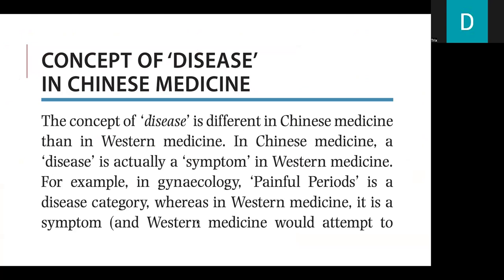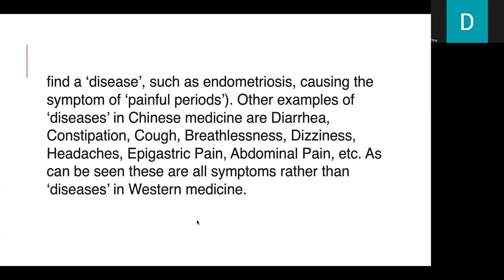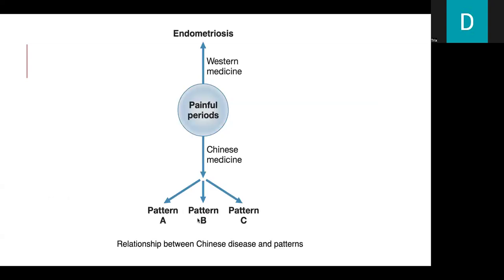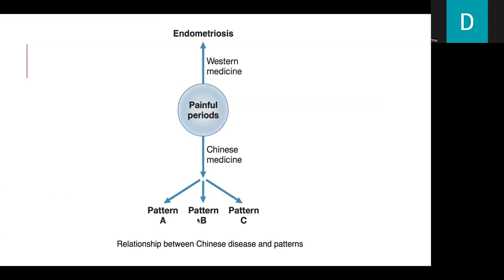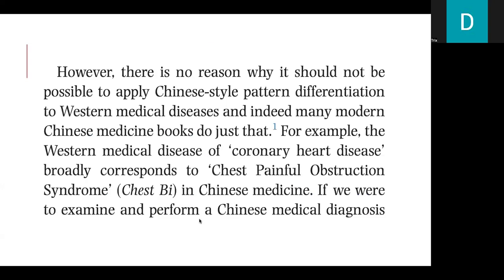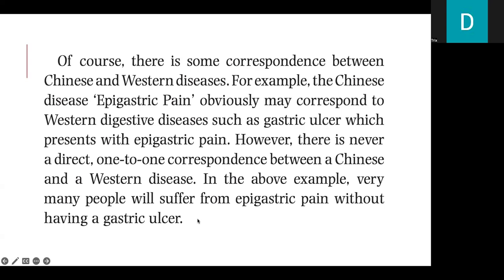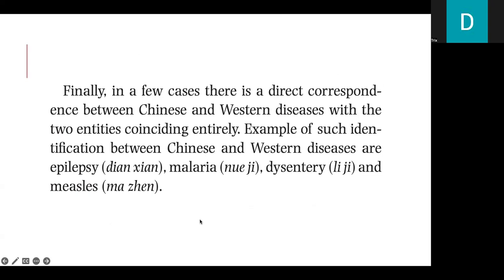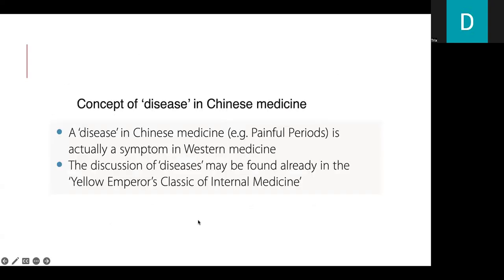CONCEPT OF 'DISEASE' IN CHINESE MEDICINE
In Chinese medicine, the concept of 'disease' is viewed holistically, focusing on the balance of body, mind, and environment.

Key Principles:

Qi (Vital Energy): Disease arises from disruptions in the flow of Qi, which is essential for health.
Yin and Yang: Imbalances between Yin (cool, passive) and Yang (hot, active) energies contribute to illness.
Five Elements Theory: Health is influenced by the interaction of Wood, Fire, Earth, Metal, and Water. Each element corresponds to specific organs and emotions.

Causes of Disease:

Internal Factors: Emotions, lifestyle, and diet can lead to disharmony.
External Factors: Environmental influences such as climate, pathogens, and physical injuries also play a role.

Diagnosis and Treatment:

Diagnosis: Practitioners assess symptoms through observation, pulse diagnosis, and tongue examination.
Treatment Modalities: Common methods include acupuncture, herbal medicine, dietary therapy, and Qi Gong to restore balance.

Preventive Focus:

Emphasis is placed on prevention through lifestyle choices, stress management, and maintaining harmony with nature.

This holistic approach contrasts with Western medicine's more localized and symptom-focused perspective.